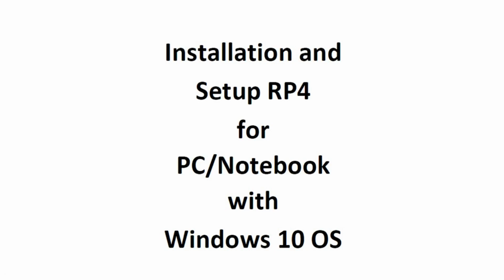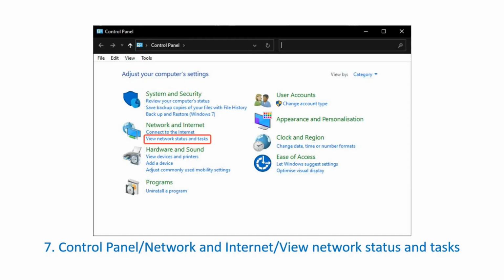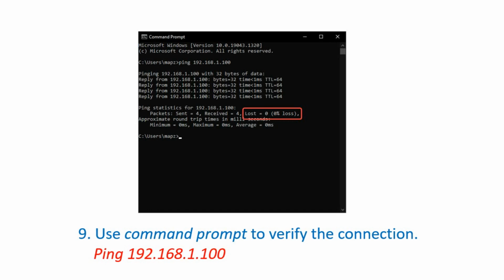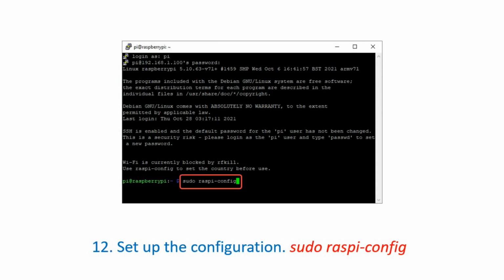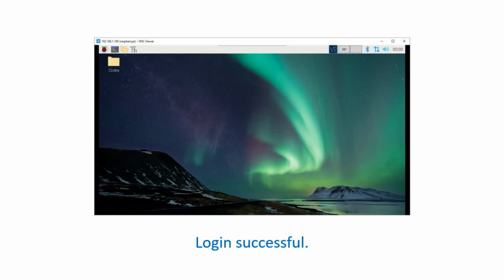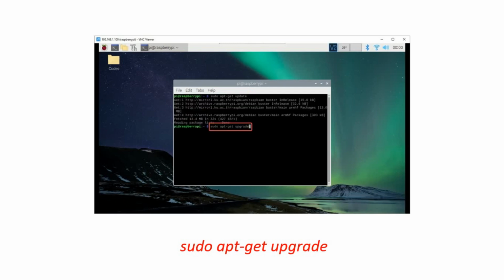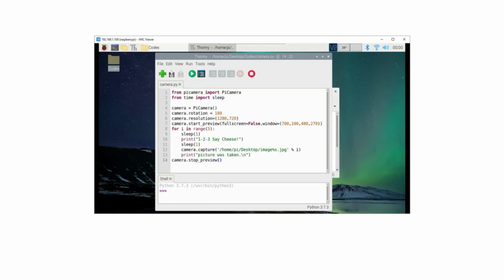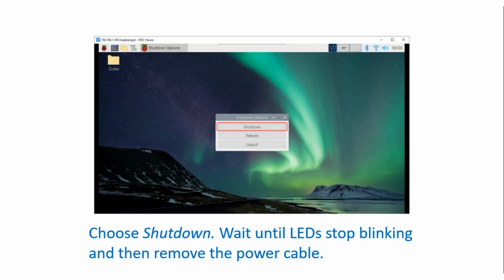Installation and Setup RP4 with Windows 10